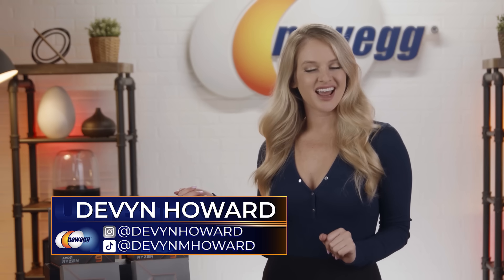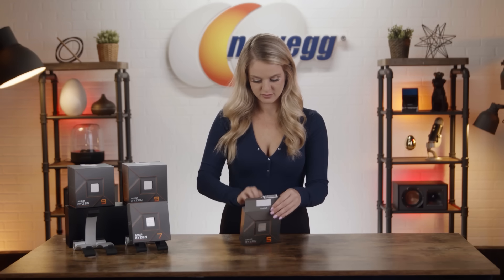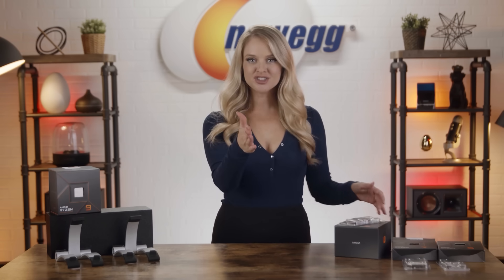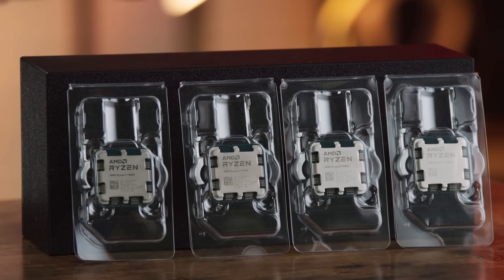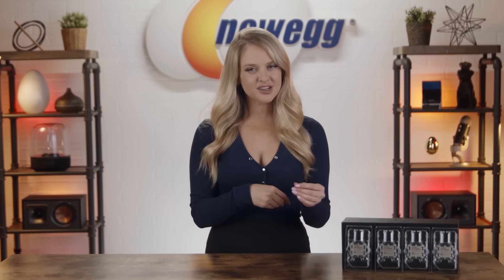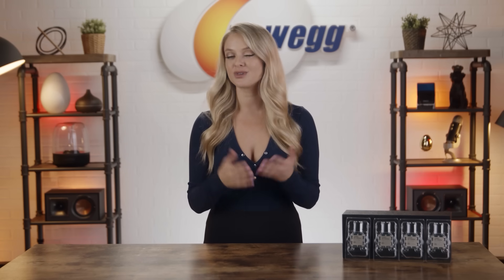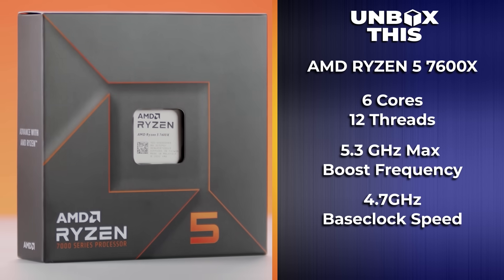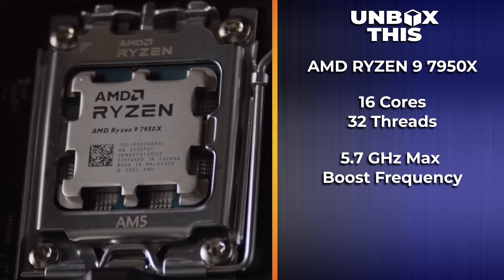UNBOXING The New AMD Ryzen 7000 Series CPUS! - Unbox This!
It's a BIG DAY for all you AMD enthusiasts! The new AMD Ryzen 7000 series CPUs have just been released, and we're UNBOXING them! Let's start off by digging into what these processors have in common. They utilize the AMD Zen 4 architecture which shows a substantial improvement for energy efficiency  as well as support for AVX-512. You will need an AM5 motherboard for each of these CPUs. These AM5 motherboards have an LGA1718 socket—this is a new design for AMD and its partners, and it comes with a lot of benefits! For gamers, you are probably the most excited about the frequency gains. These new processors feature a maximum boost frequency over 5 Gigahertz. In fact, AMD has tested 12-core and 16-core units running all-core workloads over 5.2 Gigahertz. I also have to touch on one-click DDR5 overclocking support for the 7000 series processor!